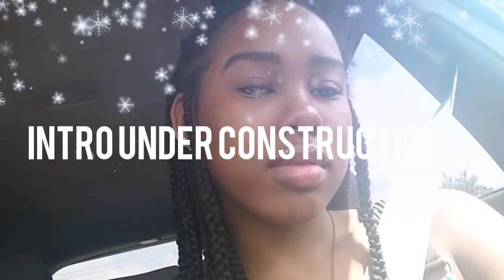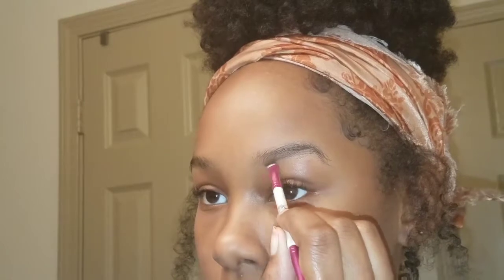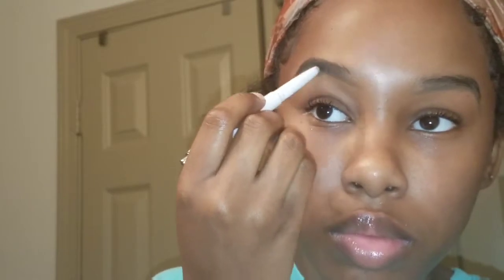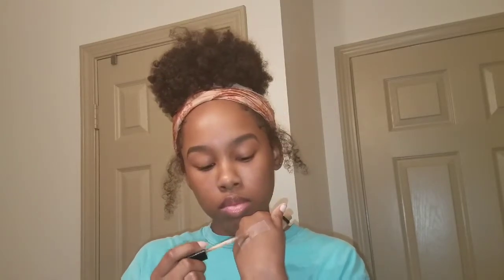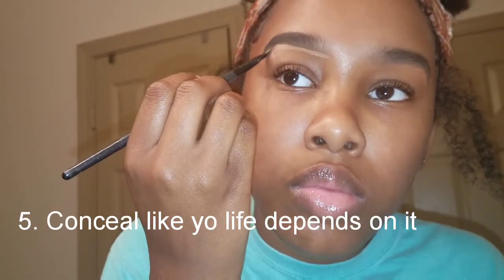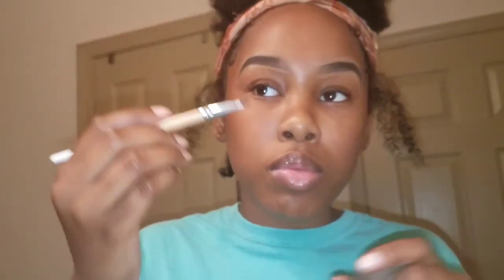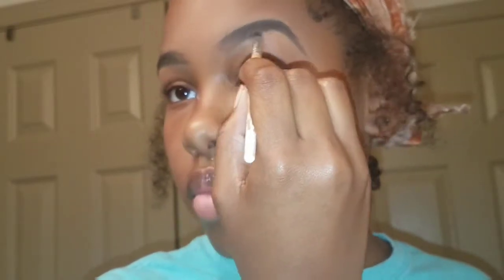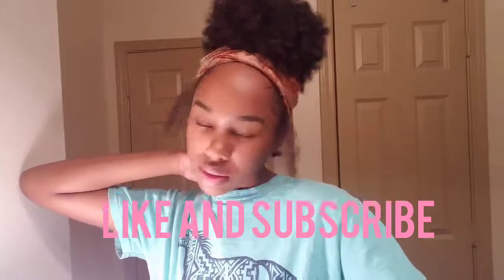6 Easy Steps On How I Do My Eyebrows| eyebrow routine update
Ignore the glitter on my face lol. Oh and sorry for any extra taps or noises from my voice over that was my phone's extra loud self